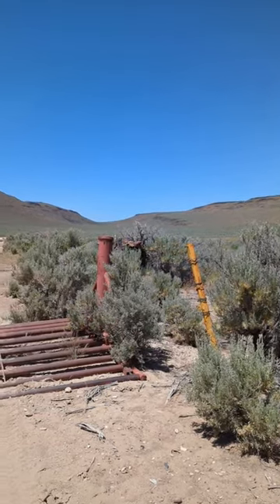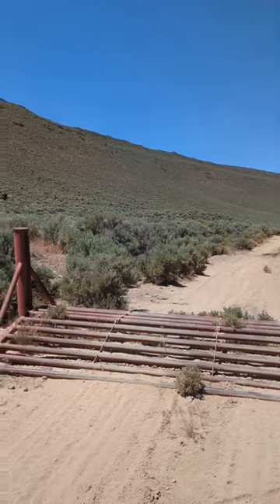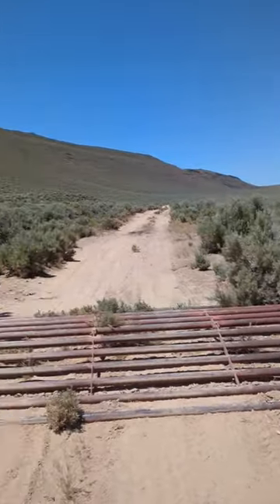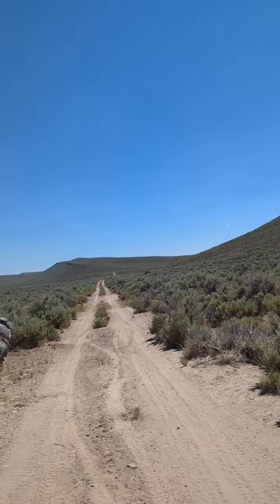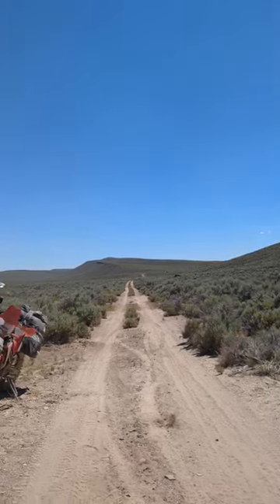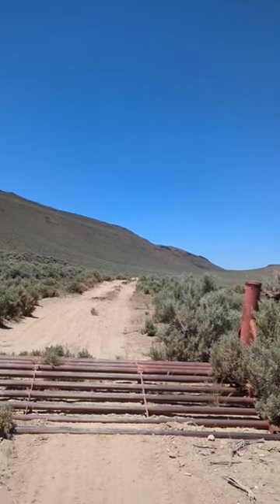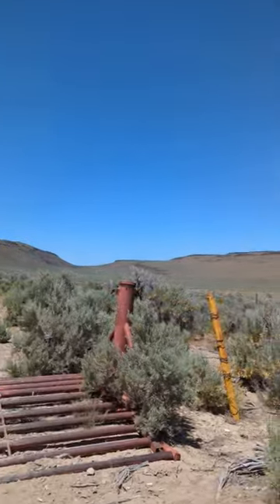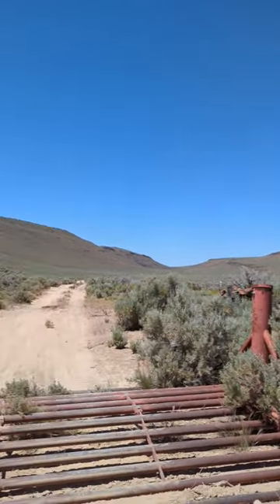The Infamous Humped Cattle Guard on Oregon BDR Section 2